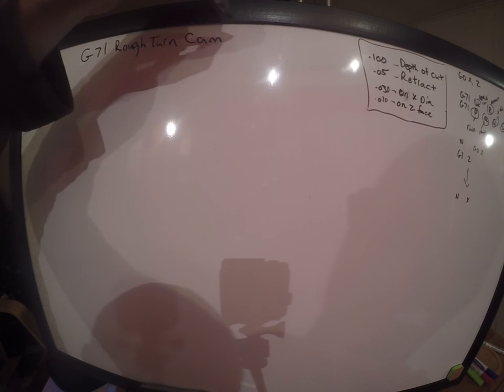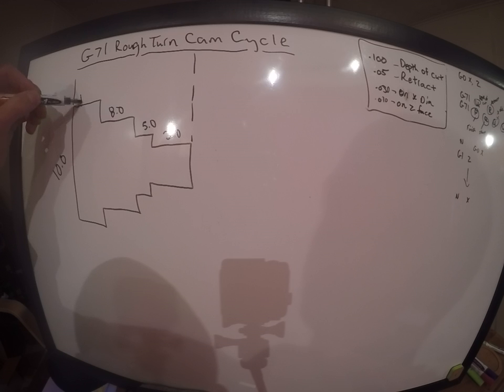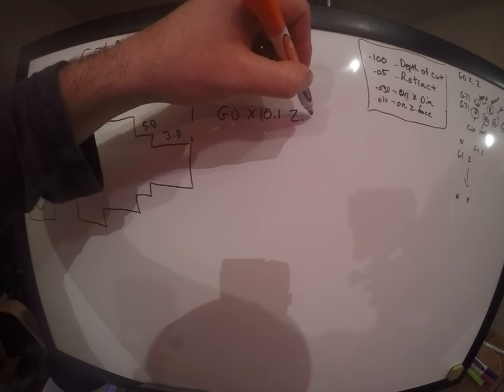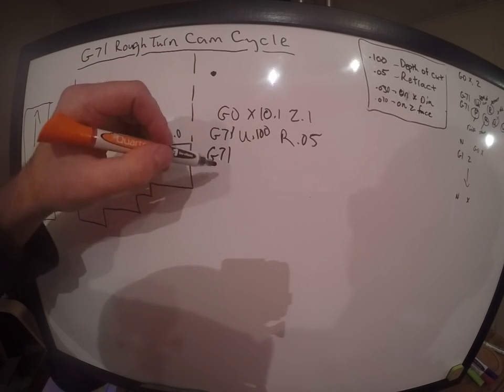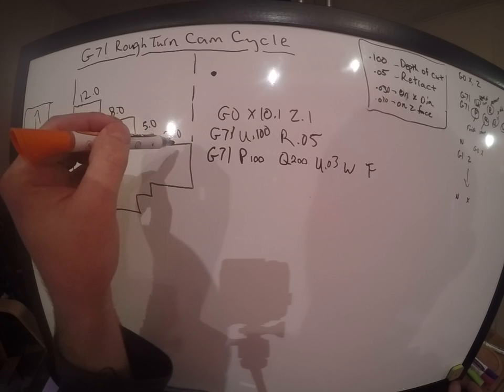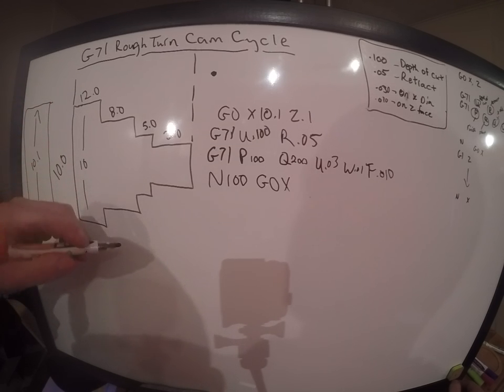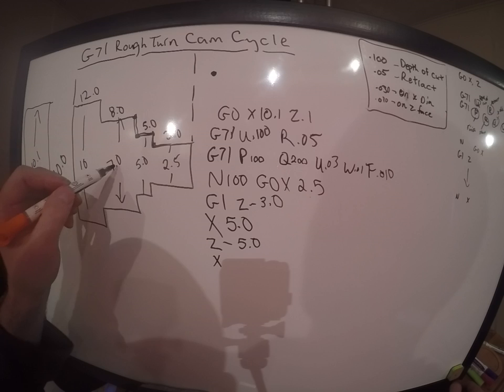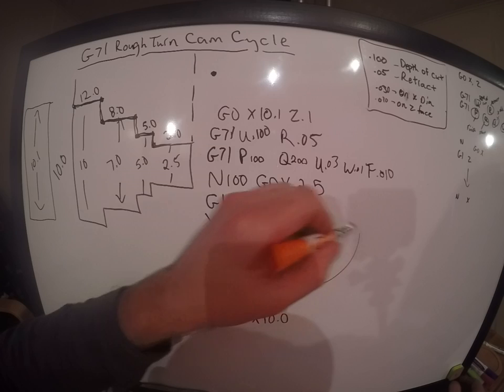The G71 Rough Turn Can Cycle for CNC Lathe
how to read/write/understand the G71 rough turn can cycle. I've tried to make it as easy as possible to understand.